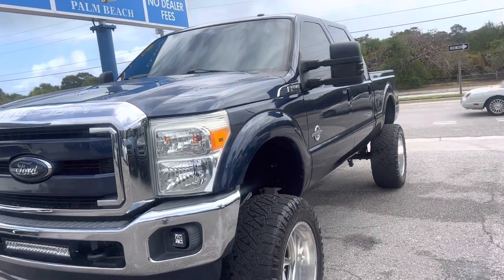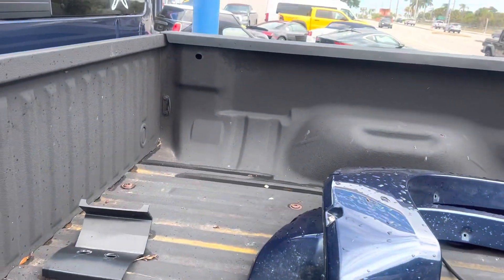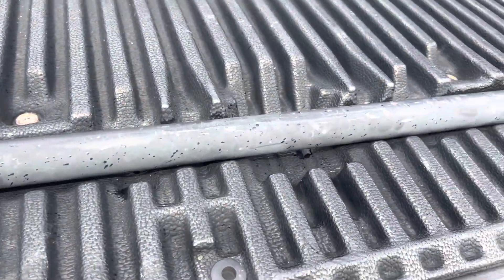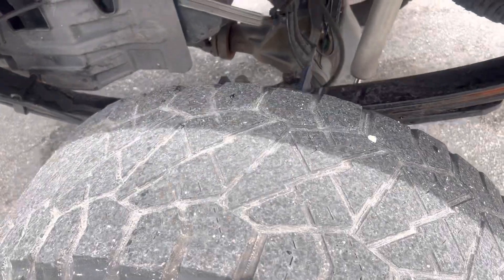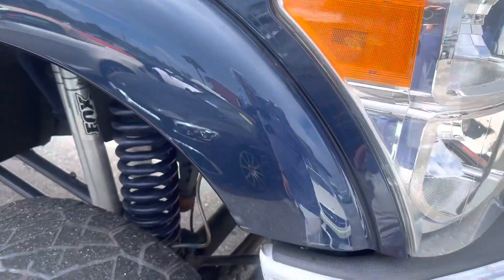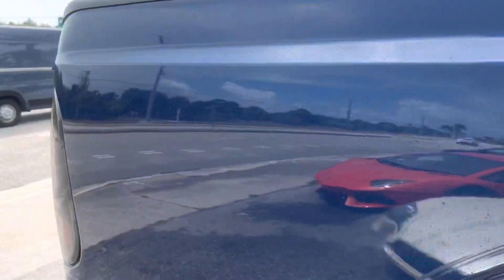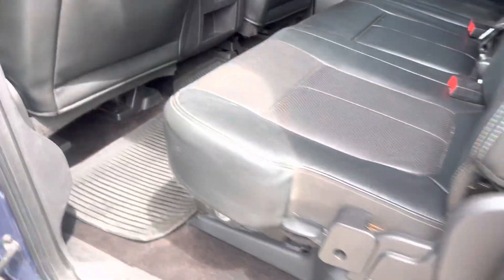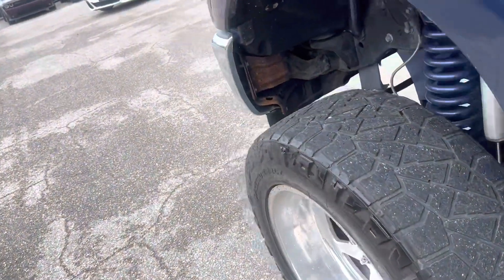2016 Ford F250 blue classic cars of Palm Beach